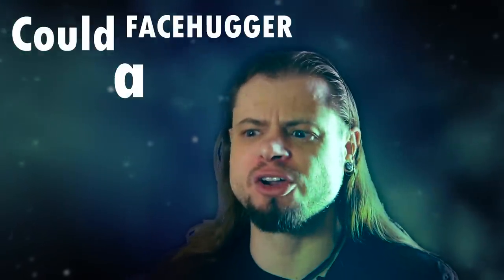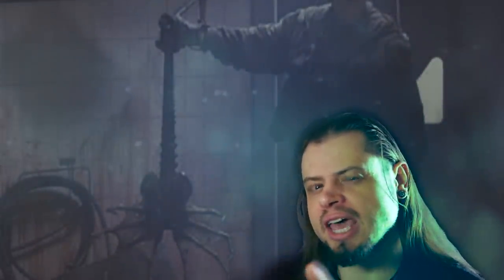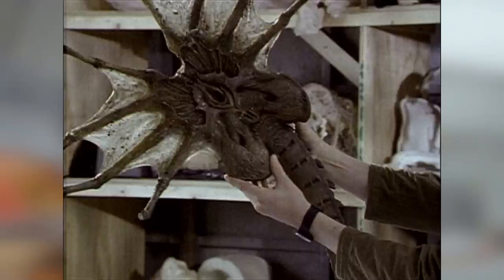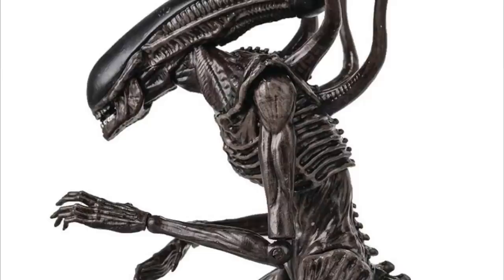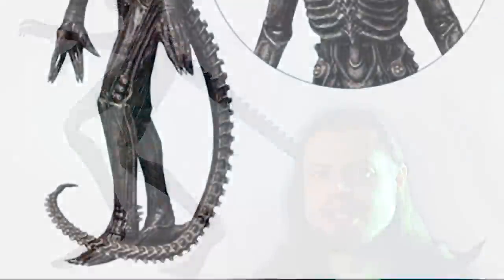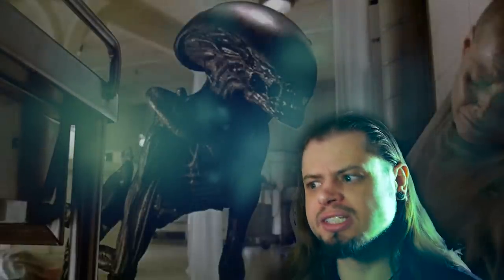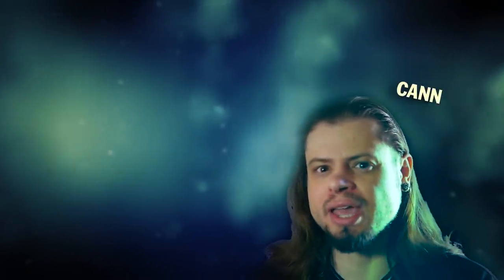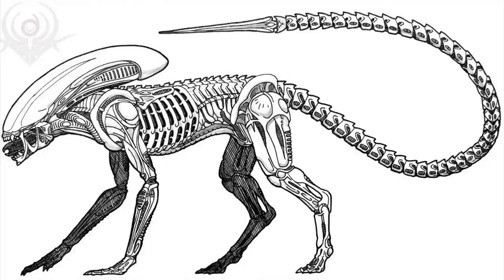Could a Facehugger Impregnate a Werewolf?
What say you? Would an assimilation like this result in success? A werewolf xenomorph/alien of sorts, what would it look like? Hear my thoughts and let's start the discussion.

       ~       IN DEPTH VIDEOS ON MONSTERS       ~

owner’s permission.